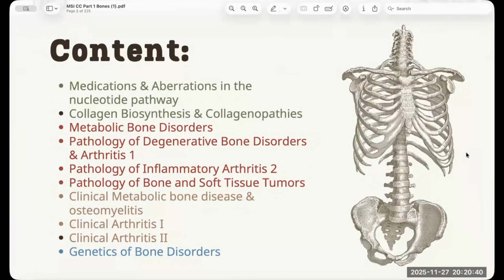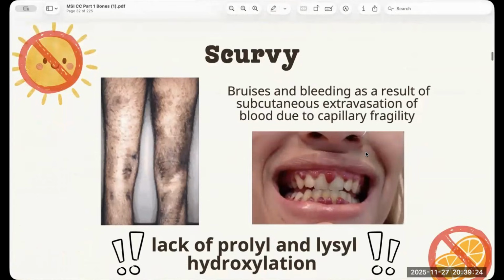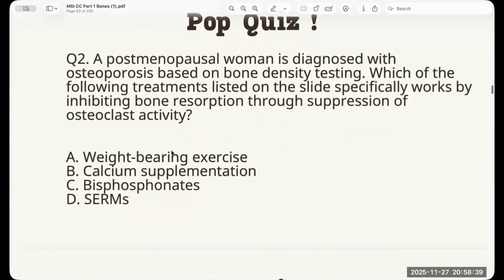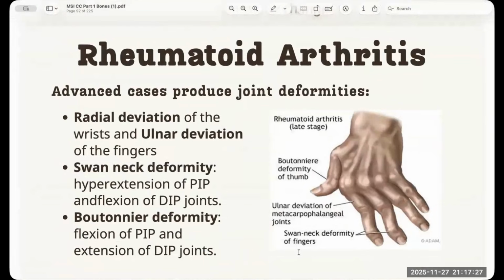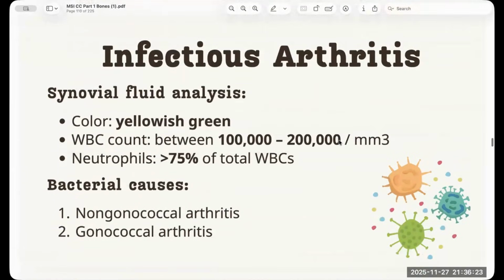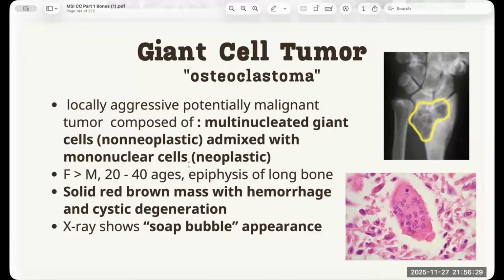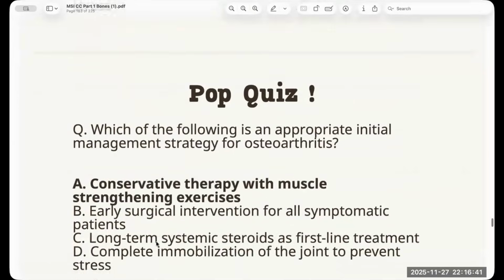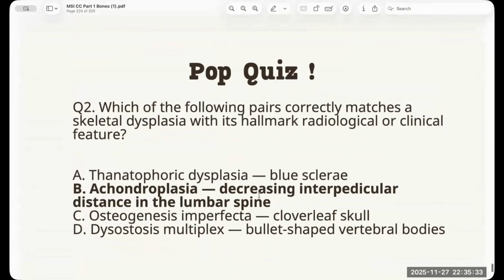MSI Crash Course Part 1 - Bone & Joint Disorders | Alzahraa Alkatmah | MSI 361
Topics covered:
Medications & Aberrations in nucleotide pathway
Collagen Biosynthesis & Collagenopathies
Metabolic Bone Disorders
Pathology of Degenerative Bone Disorders & Arthritis 1
Pathology of Inflammatory Arthritis 2
Pathology of Bone and Soft Tissue Tumors
Clinical Metabolic bone disease & osteomyelitis
Clinical Arthritis I
Clinical Arthritis II
Genetics of Bone Disorders